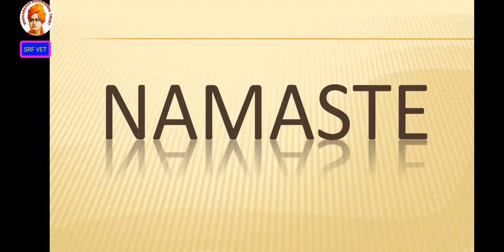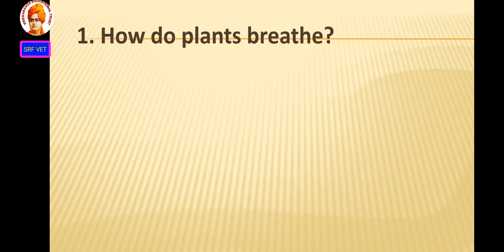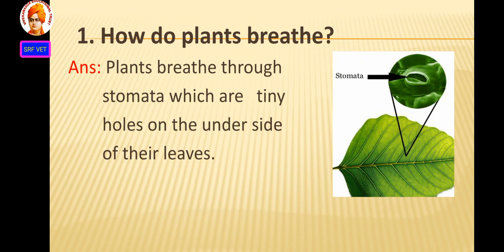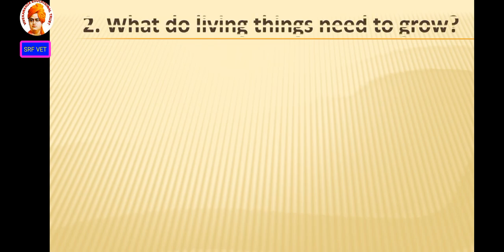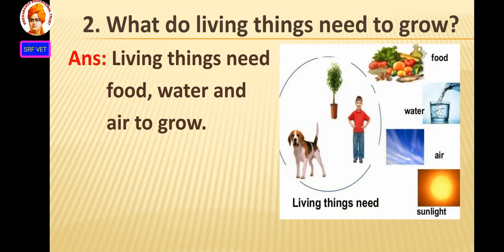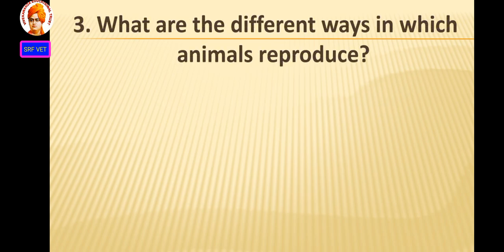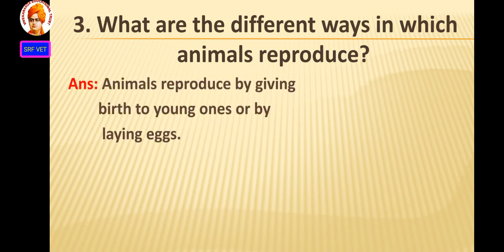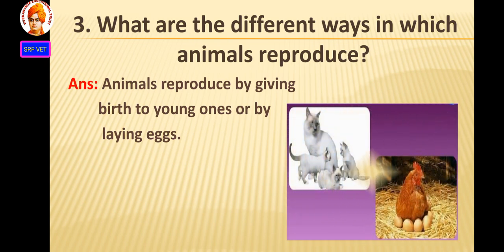GARDE3 SCIENCE LIVING THING EXERCISE VIDEO5